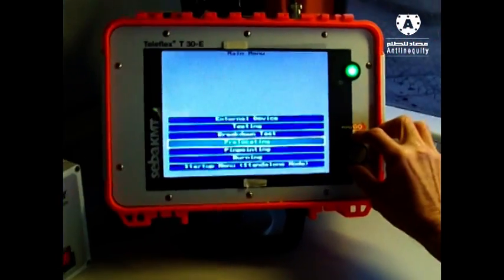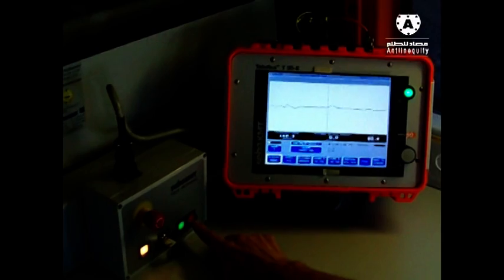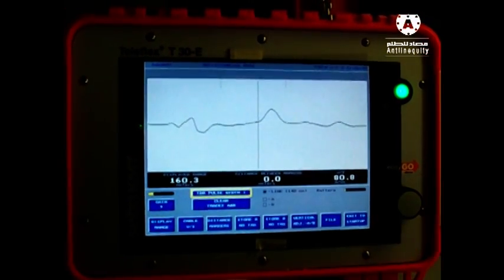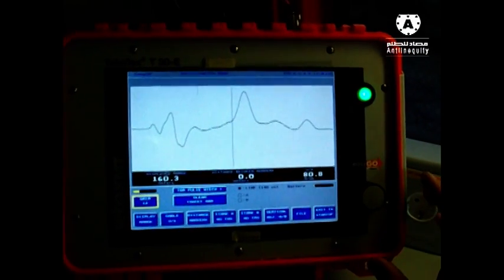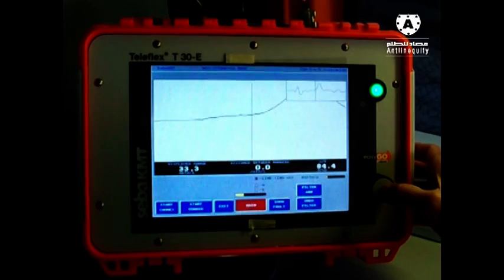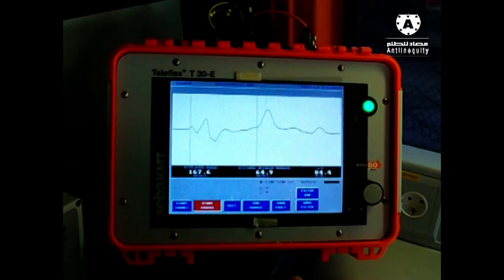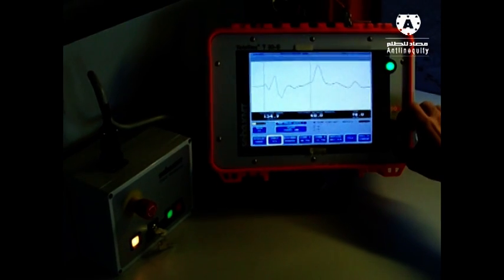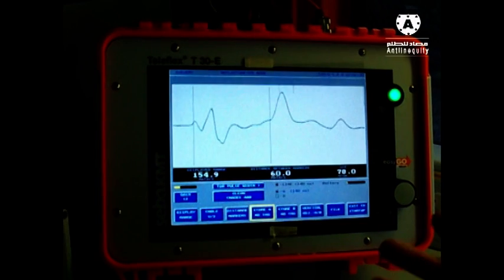Test Van: How to Find the cable fault location-Part 2-3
This's part 2 of 3.In this part, we learn How to use TDR mode